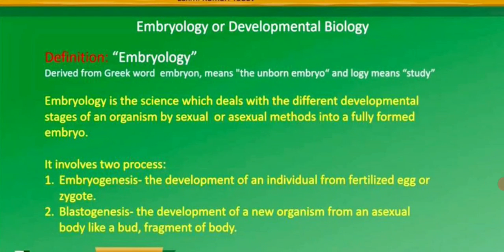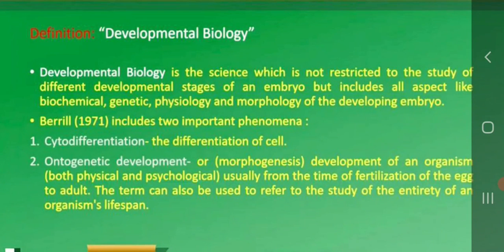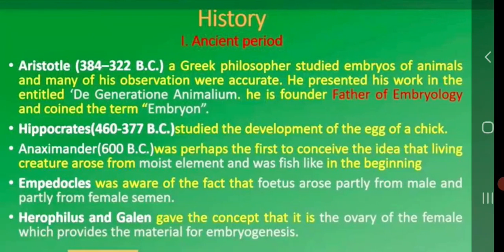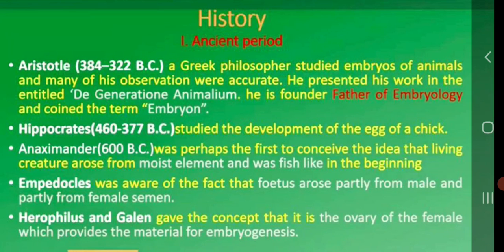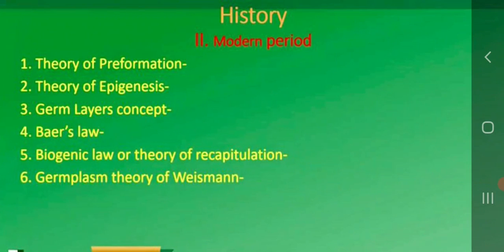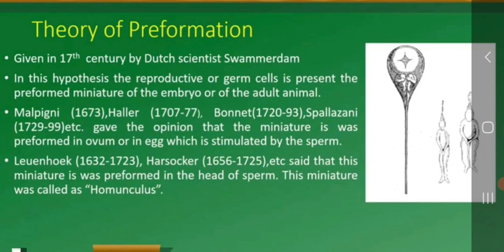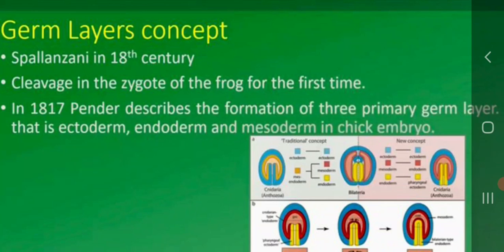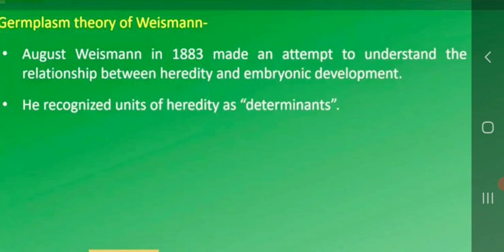History and theories of embryology